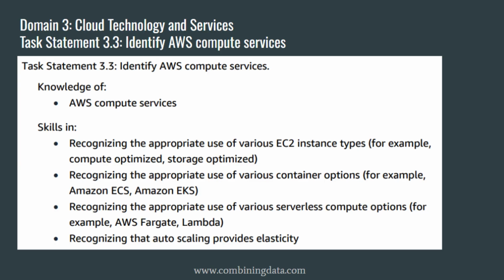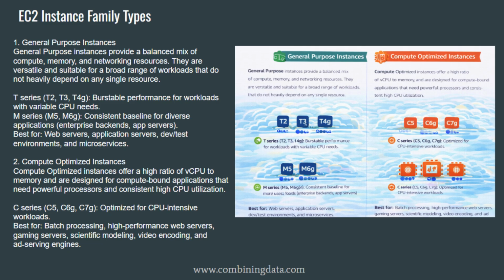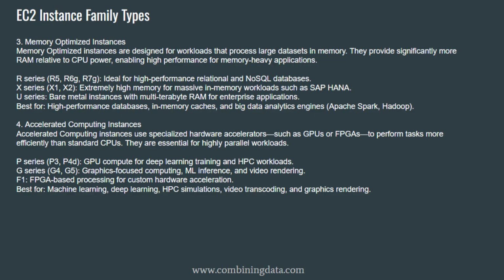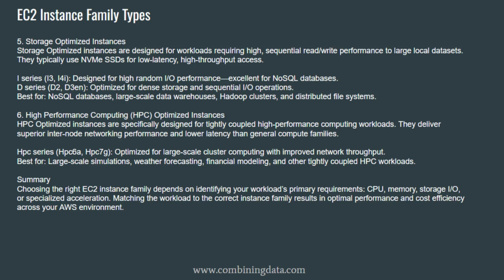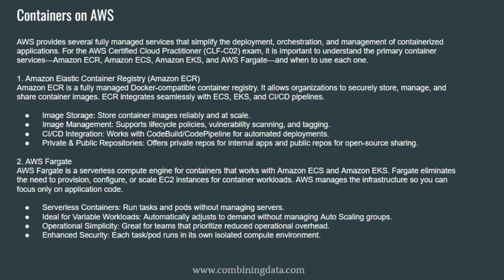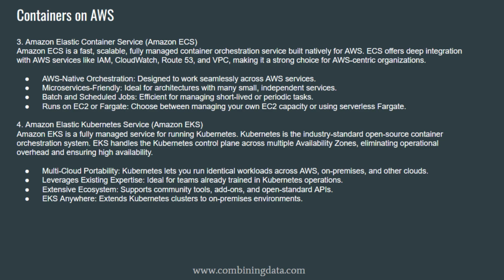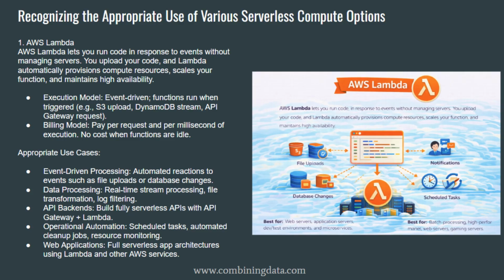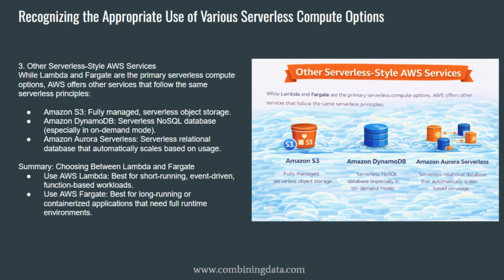Part 1 - Identify AWS compute services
Understanding AWS compute services is a core skill for anyone preparing for the AWS Certified Cloud Practitioner (CLF-C02) exam — and it’s exactly what we start covering in this lesson.

In this first part of Task Statement 3.3, you’ll learn how to recognize the right AWS compute option for different workloads, just like the exam expects you to do.

Instead of memorizing services, this video helps you think like AWS and understand when and why to choose each compute model.

🚀 What you’ll learn in this video:
How AWS categorizes compute services
How to recognize the appropriate EC2 instance types based on workload needs
(general purpose, compute optimized, memory optimized, storage optimized, and more)
How AWS expects you to reason about compute choices in exam questions
How compute decisions impact performance, cost, and scalability

This lesson is part of a free AWS Cloud Practitioner course, designed to be:
✔ Clear
✔ Practical
✔ Aligned with the official AWS exam guide

If you’re serious about passing the CLF-C02 — or building real cloud foundations — this is exactly where you should start.

👉 Watch until the end and continue with the next parts, where we cover:
Containers on AWS (ECS, EKS, Fargate)
Serverless compute (AWS Lambda vs Fargate)

📚 Follow the playlist to continue the full course